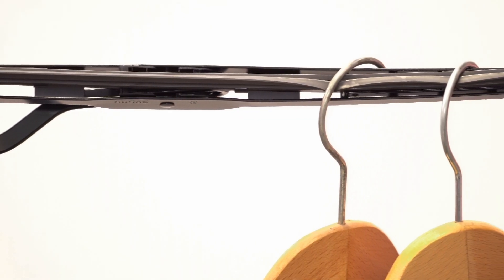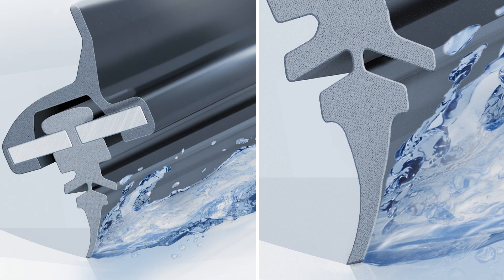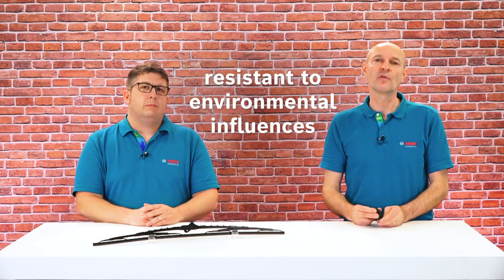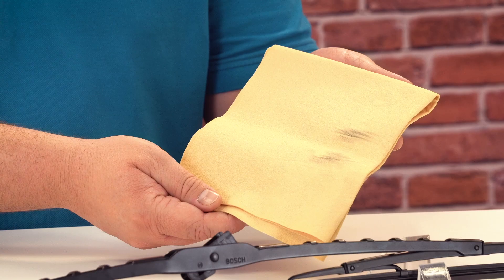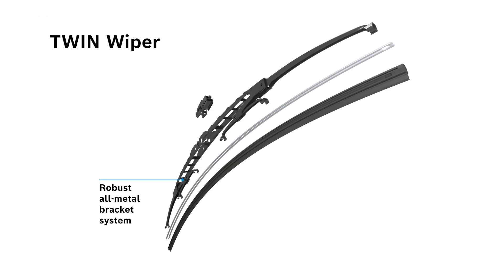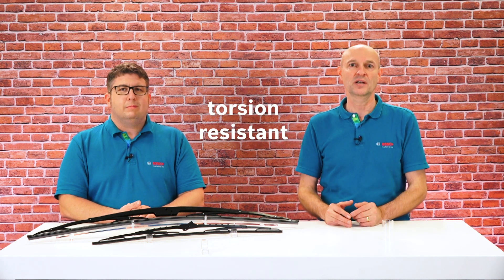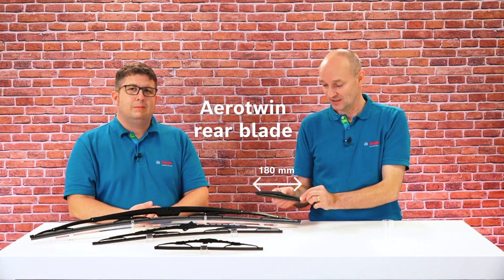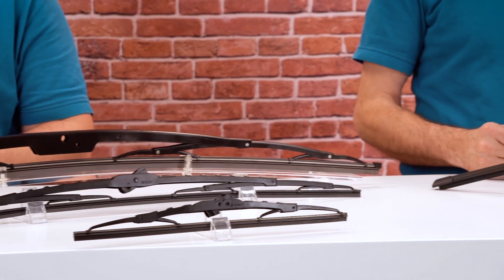Bosch TechNuggets: Wiper for commercial vehicles - Automotive. Knowledge. Explained.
In this episode of Bosch TechNuggets, everything revolves around wipers for commercial vehicles.

Two experts share their knowledge about Bosch wipers. They explain the different technologies, show how important the quality of the wiper rubber is and how wiping works in general. From the technology to the special features, you will learn exciting facts and valuable tips.

Whether you're already familiar with Bosch wipers or just getting into the world of vehicle technology, this video will provide you with entertaining and informative content.